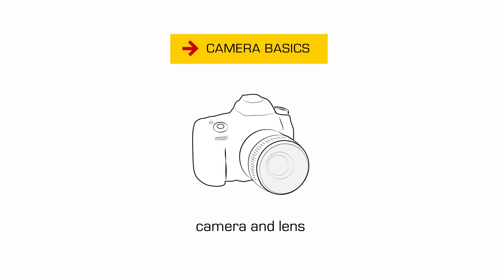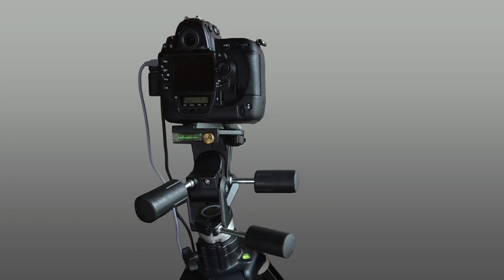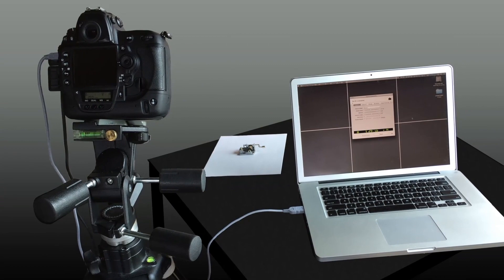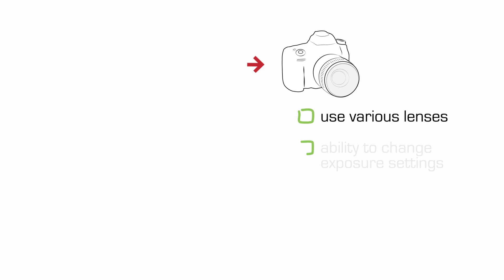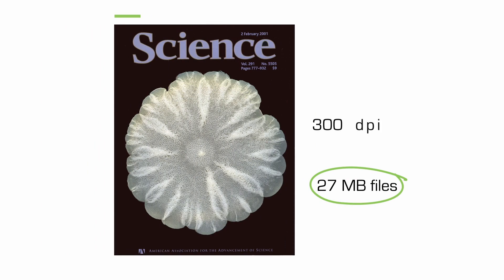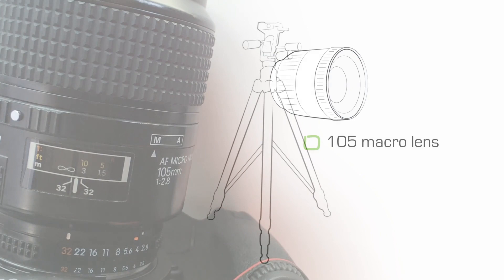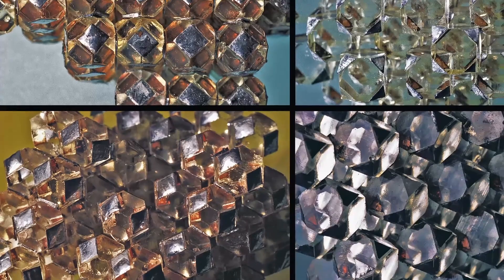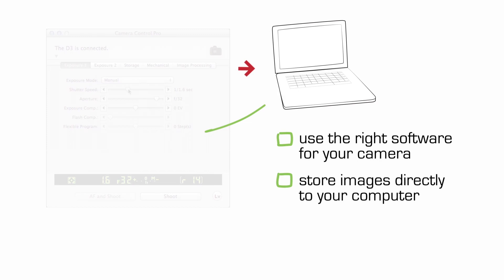Video 6: Setting the Exposure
This video explains how to set exposure and shutter speed on your camera's software to create very detailed images.